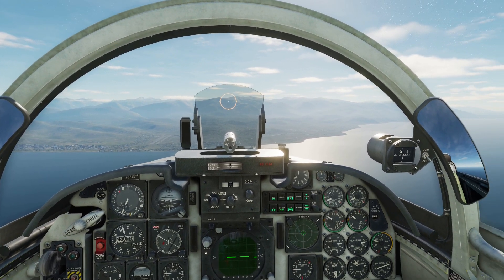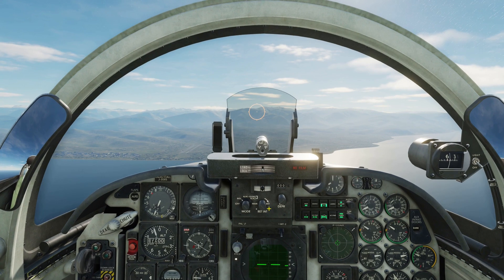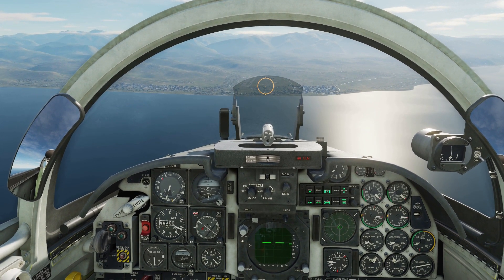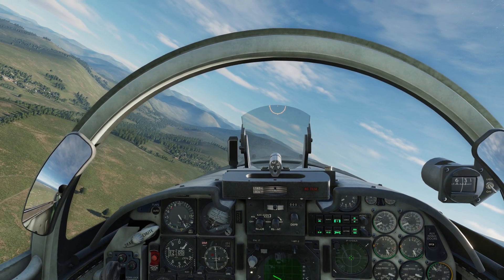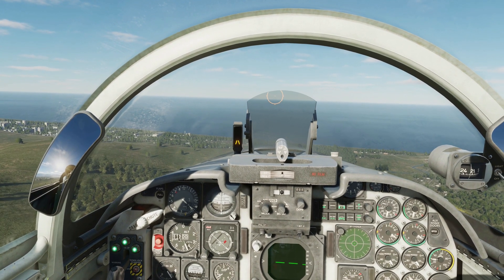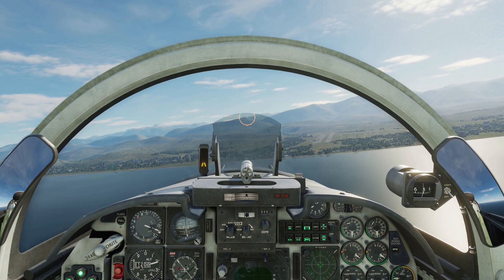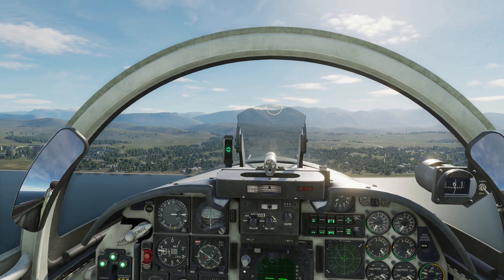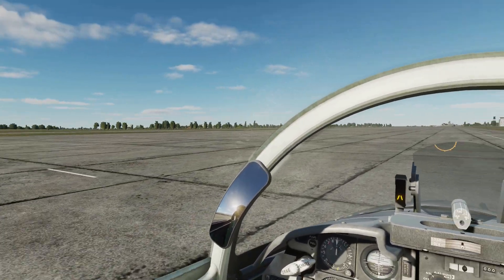DCS | F-5 landing tutorial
Here is my landing tutorial. Some people say that you should flare before touchdown but the F-5 have a very sturdy landing gear and unless you are landing very heavy, staying on speed and touching down with a Vertical speed of less then 450 ft is sufficient.